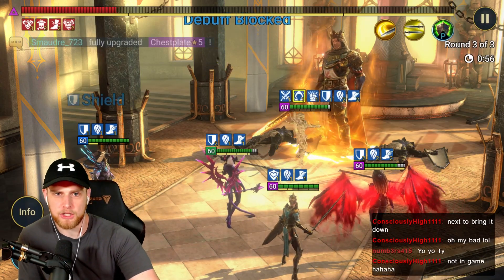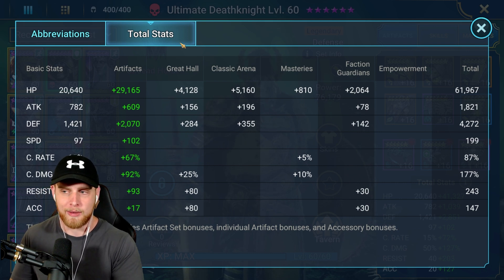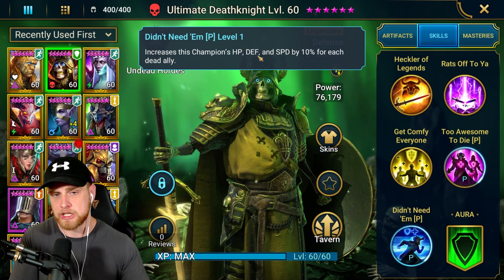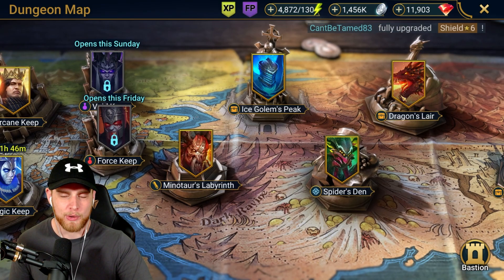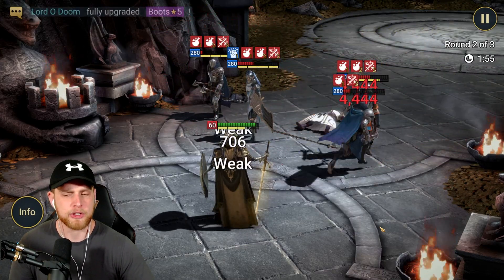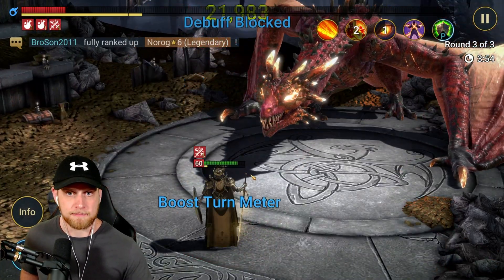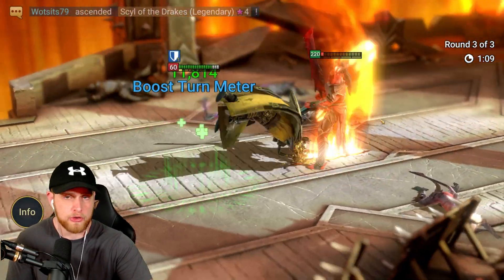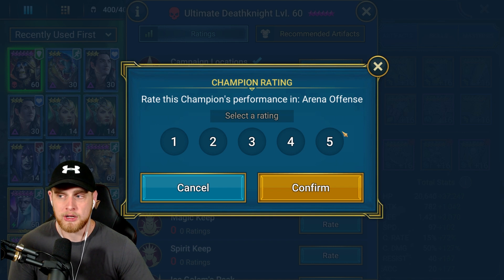Progression KING Easy Solo/Duo | Ultimate Deathknight Maxed First Look